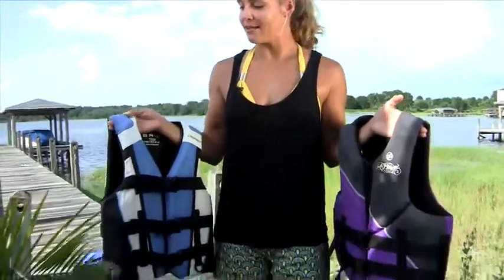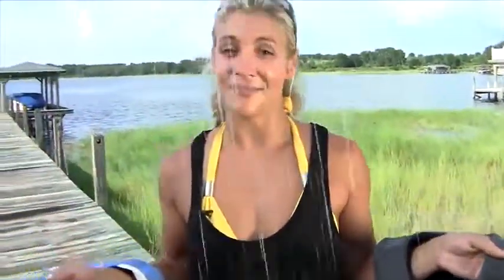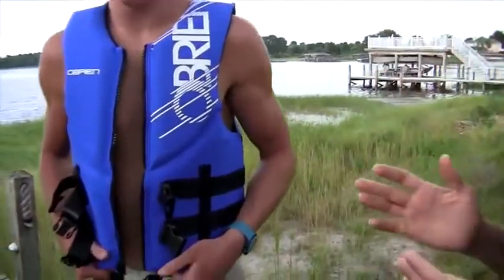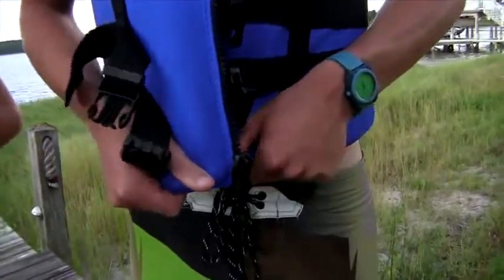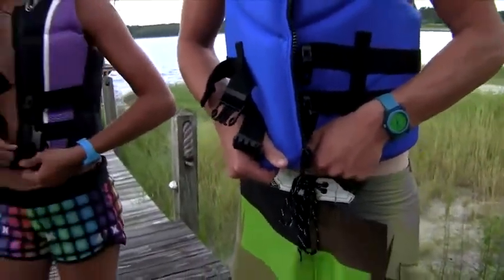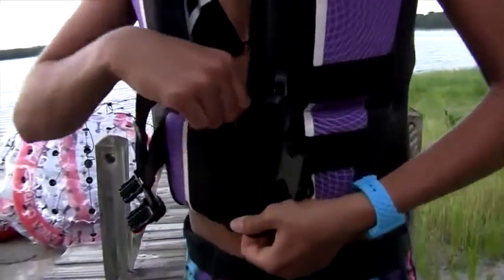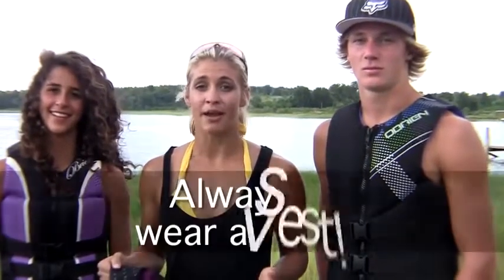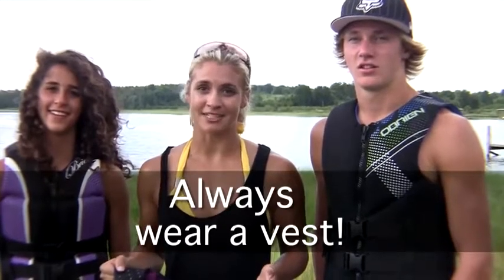O'Brien Women's Impulse Neo Life Vest, Purple